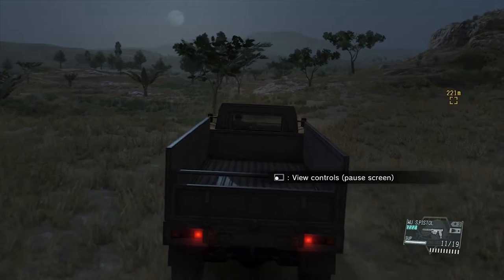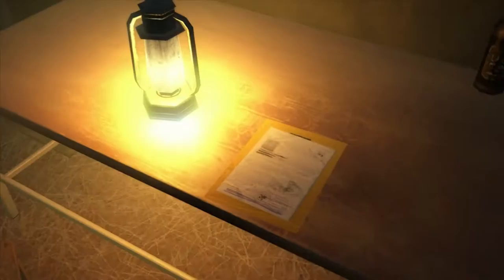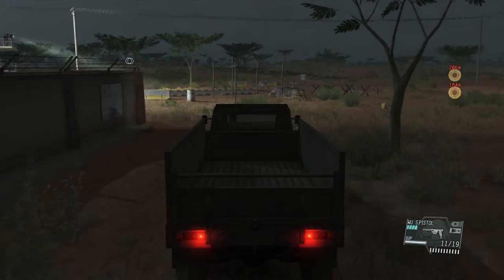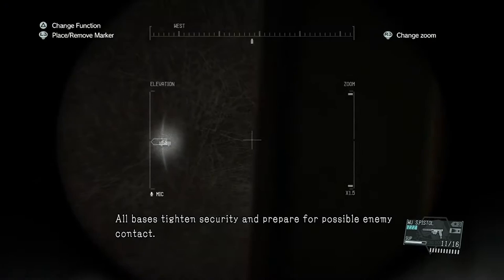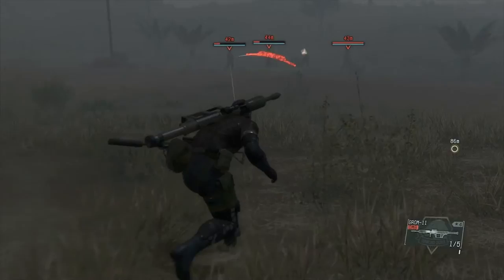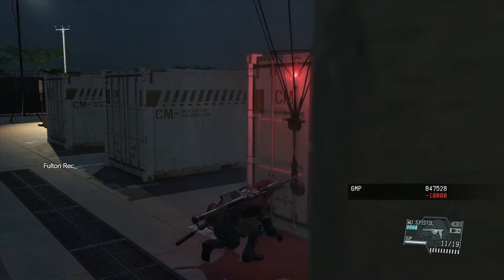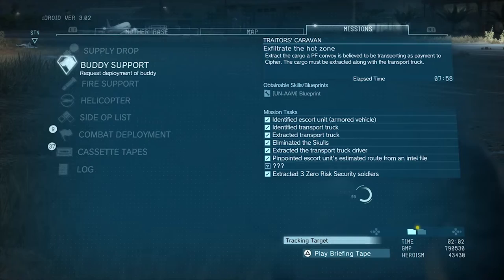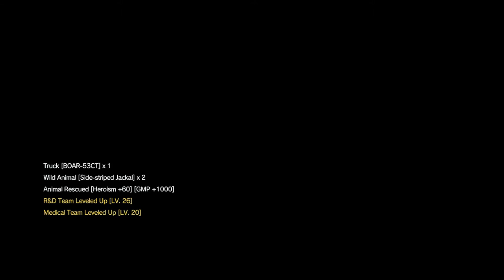MGSV: The Phantom Pain | Traitor's caravan [Lets talk Uncharted Nathan Drake Collection]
Just some quick MGSV The Phantom Pain gameplay as I talk about the upcoming Uncharted trilogy remaster for PS4. Leave me a comment I reply to everyone!

Gameplay was recorded using the Elgato Game Capture HD card (soooo much better than the Hauppage HD PVR 2 gaming edition), which you can get from here:

Enjoy in Ultra High Definition, 4k (3840 x 2160), at 60 frames per second!